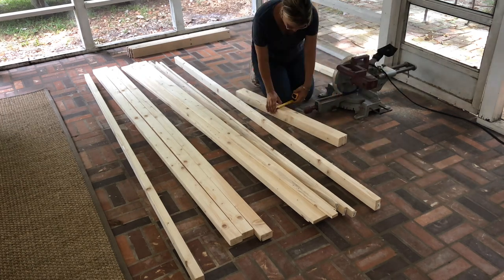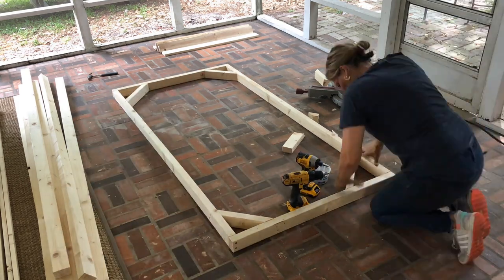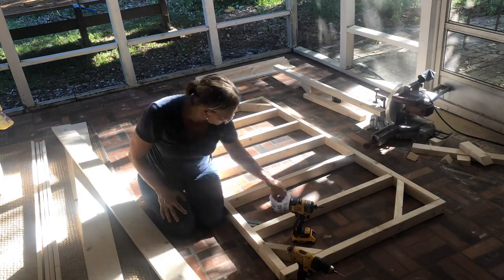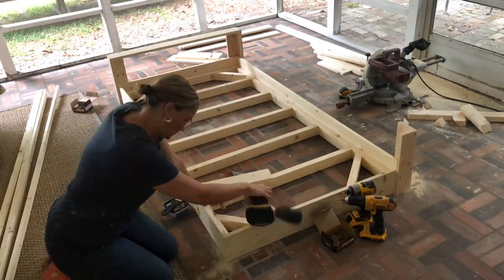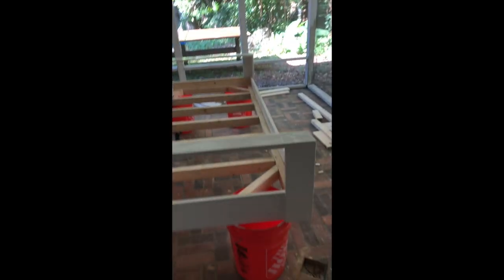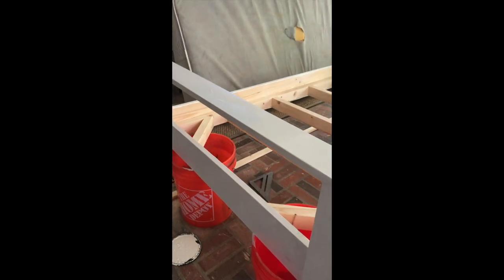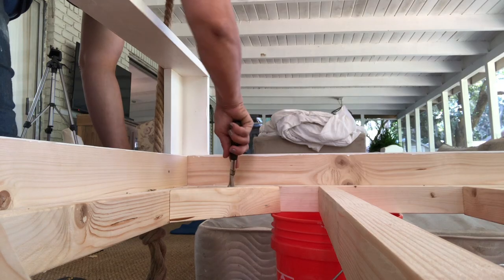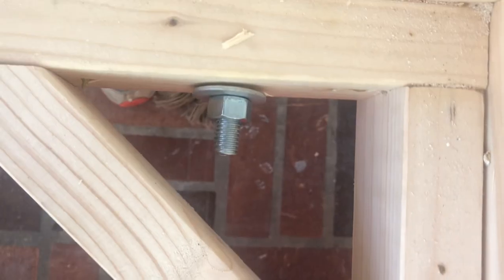DIY swinging bed / floating bed for the porch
This tutorial shows how to DIY a swinging bed for your porch or patio.